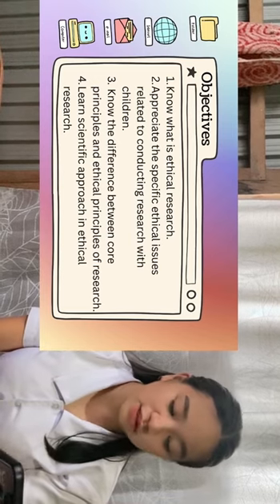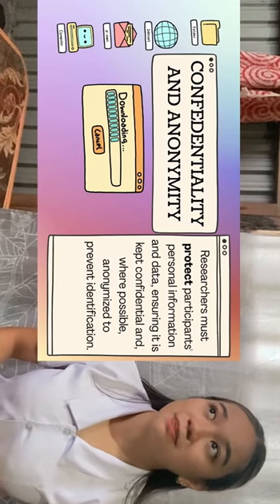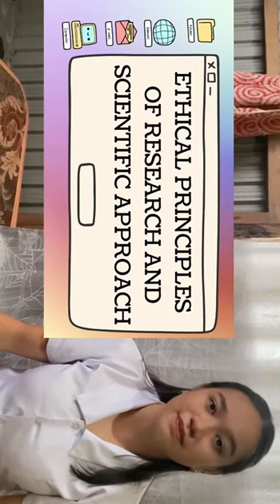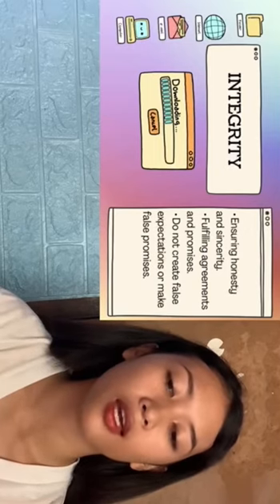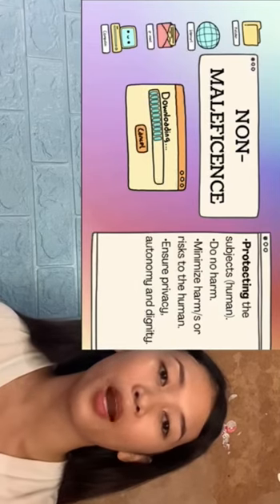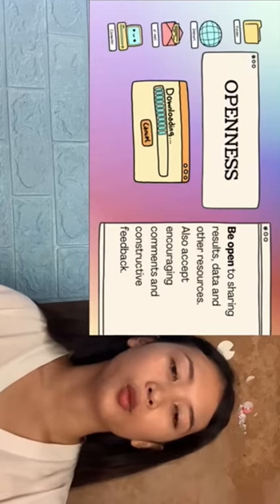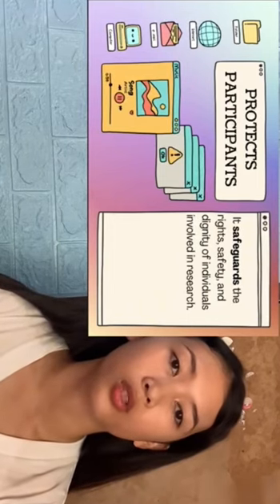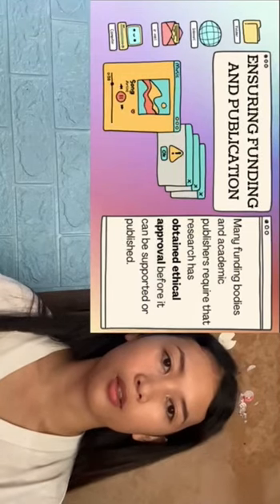Child Development Lesson 9: DOUNG ETHICAL RESEARCH